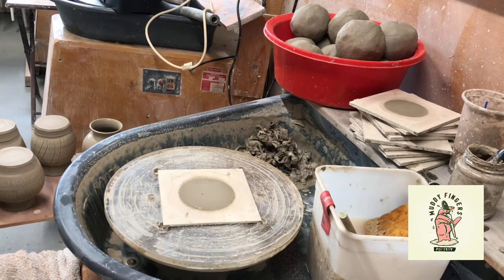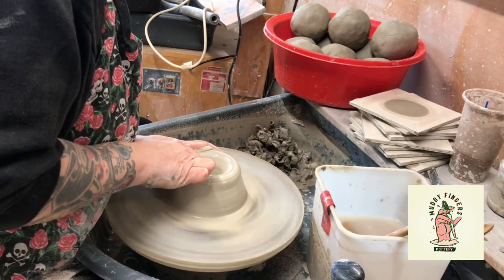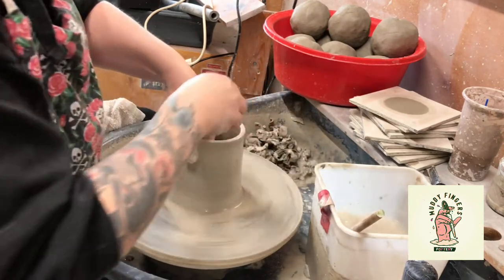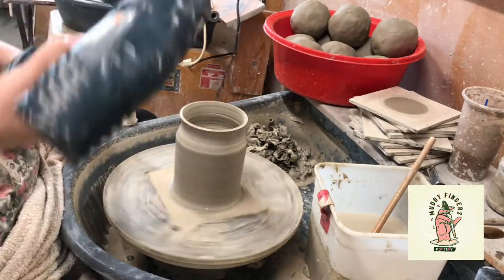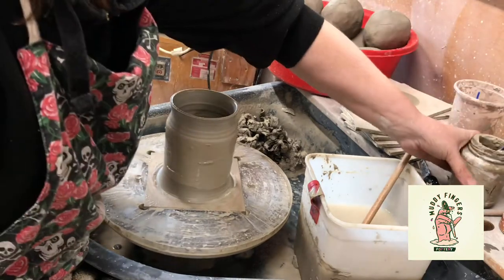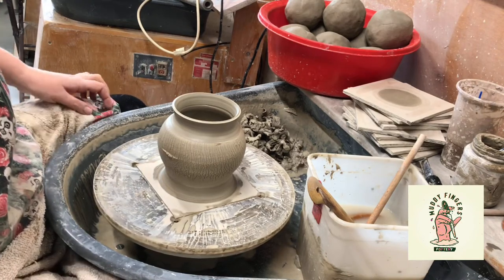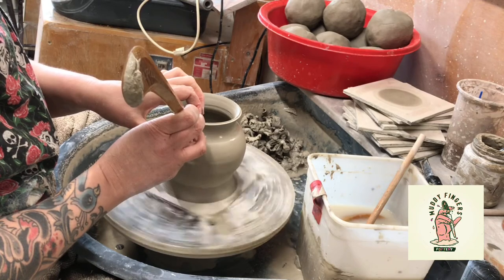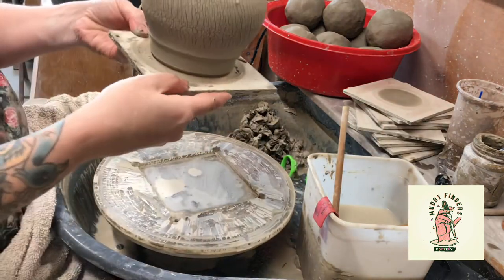Making sodium silicate decorated pots for our new obvara workshops